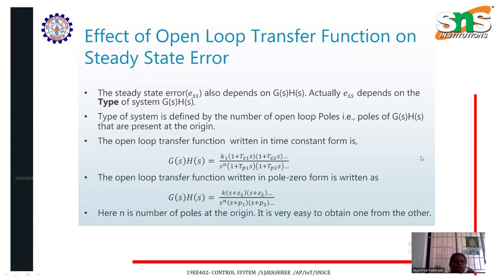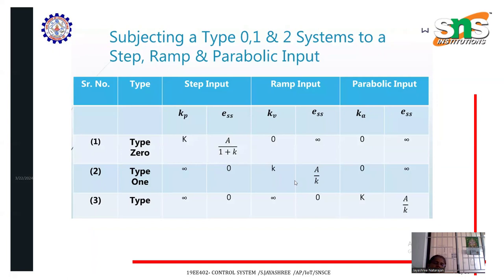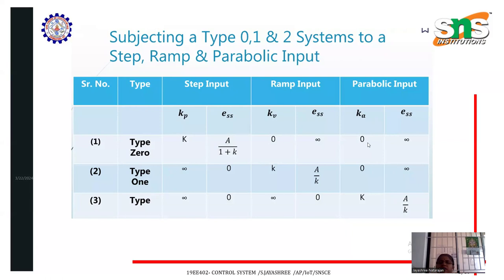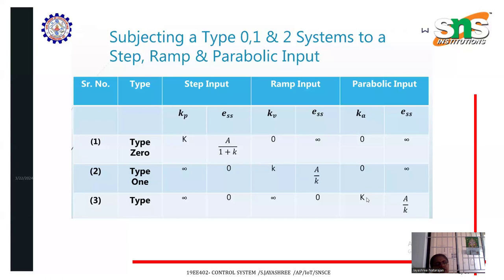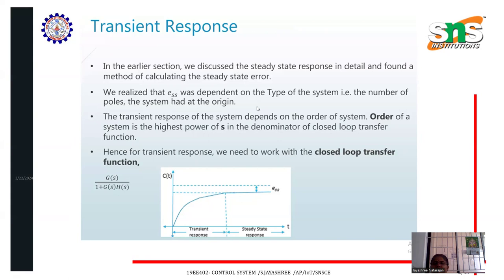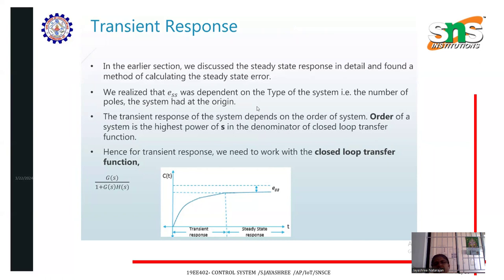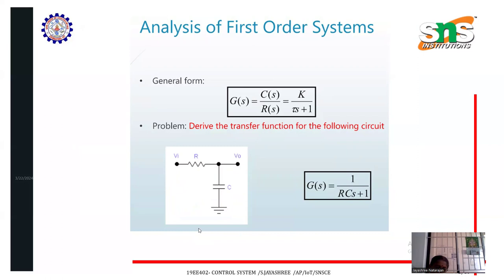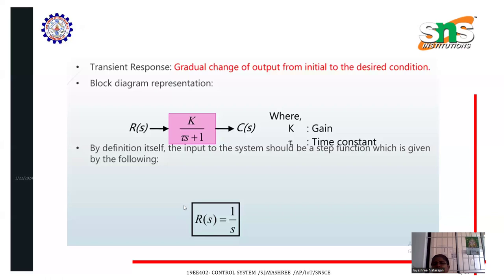S. Jayashree | Control Systems- Module 1 - Lecture 4 | SNS Institutions